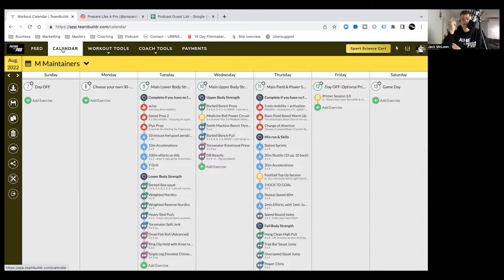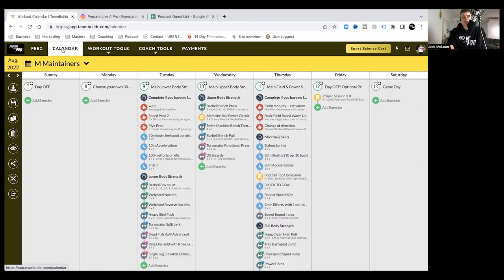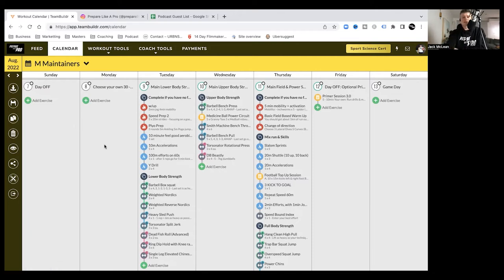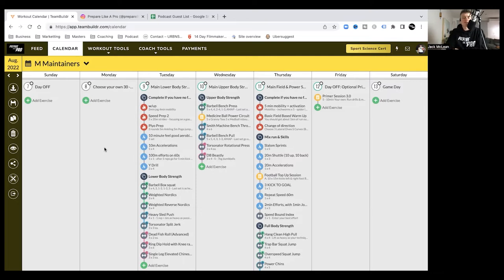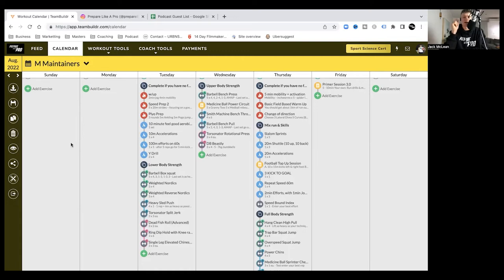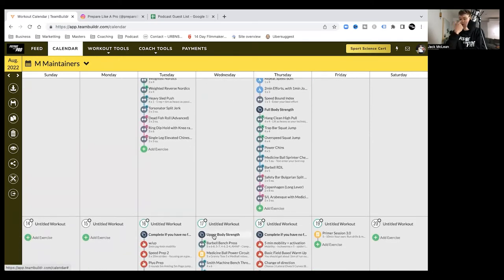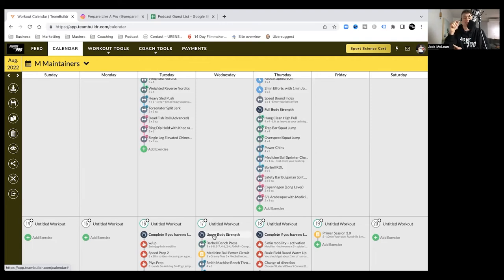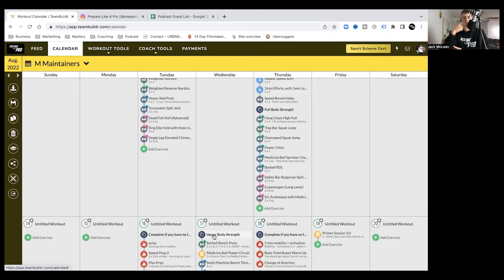#39 - How far do AFL players run in a typical game?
Highlights from the episode:

01:14 Tuesday podcast episode with with Samantha Mcleod, Sport Psychologist at Richmond Tigers Football Club
03:12 Wednesday blogpost about how far AFL players run in a game
03:30 Sunday podcast episode with David Watts, former Strength and power coach of Melbourne FC
07:00 Our training schedule for the week